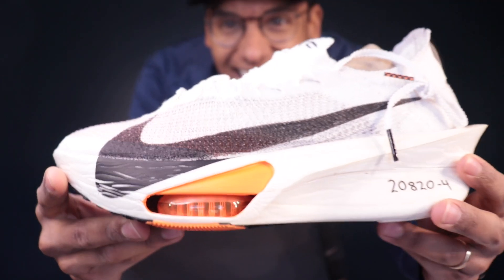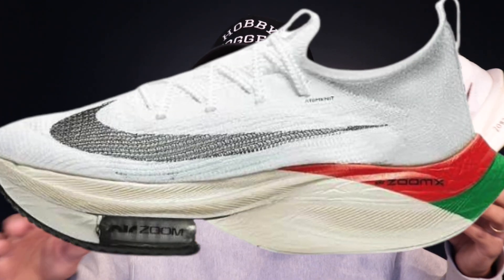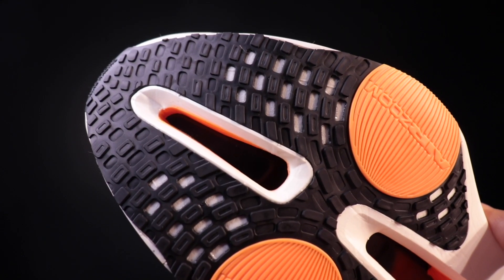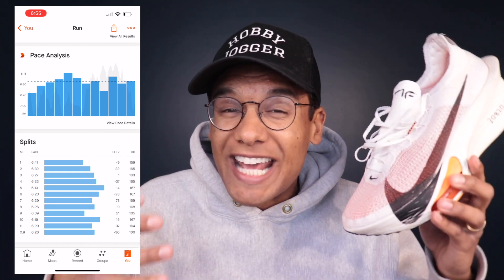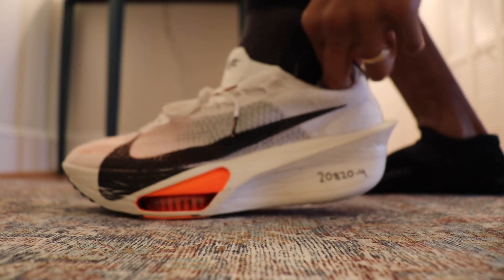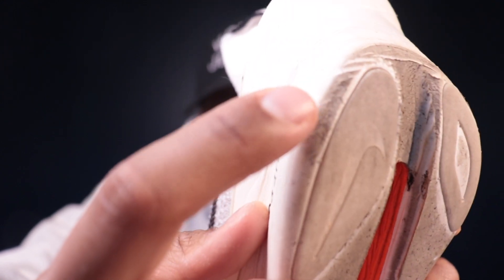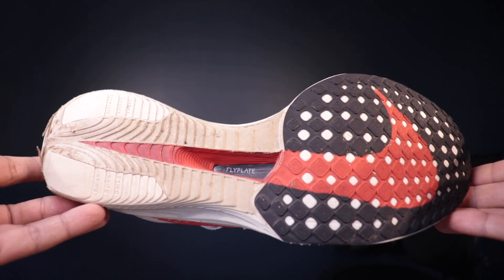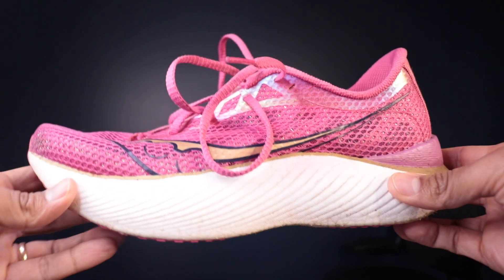Nike Alphafly 3 Review: Marathon PR Assault Weapon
The Nike Alphafly Next% 3 is the latest iteration of the iconic running brand's iconic marathon racer. This shoe sits at the top of Nike's running hierarchy, endowed with the most tech, biggest marketing hype and highest price-tag. Version 3 is the lightest Alphafly yet, and it has the brand's toughest task to date: offer speed for the fastest runners in the world in a package that's comfortable enough for recreational runners. Here's how the Alphafly 3 executes on that brief.

0:00 - Background
1:39 - Overview
3:23 - Midsole
5:15 - The Ride
7:32 - Upper & Fit
8:46 - Outsole & Durability
10:47 - Who It's Best For

Get your personalized running shoe matches at runningshoematcher.com